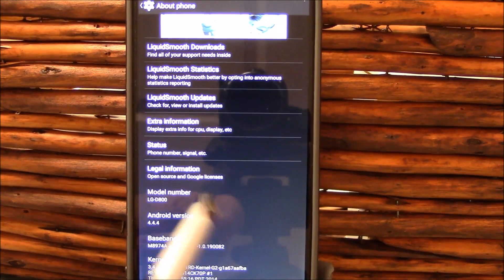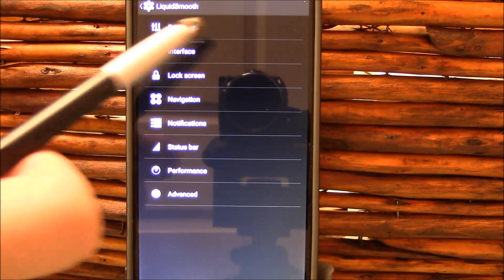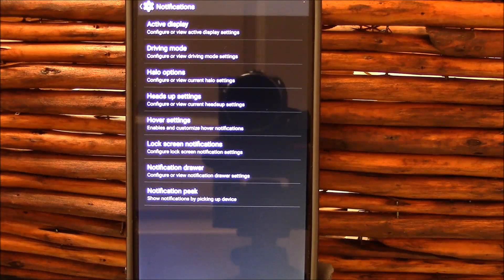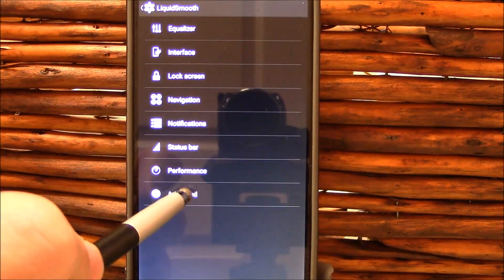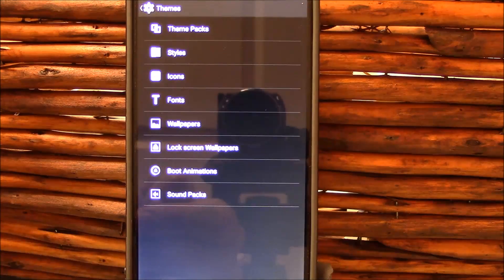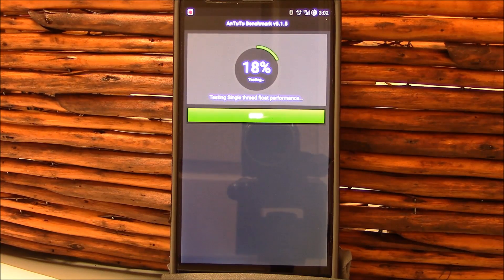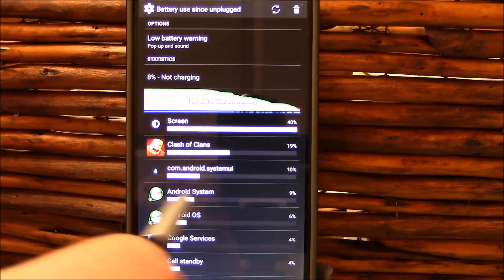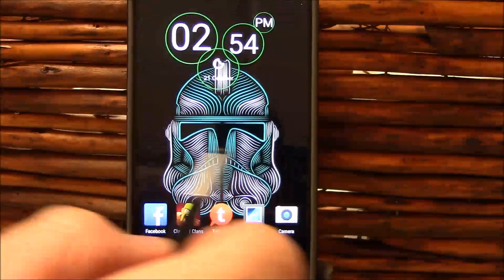Review of LiquidSmooth on LG G2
My Condensed review of my 6 days with LiquidSmooth ROM the October 10th Build.